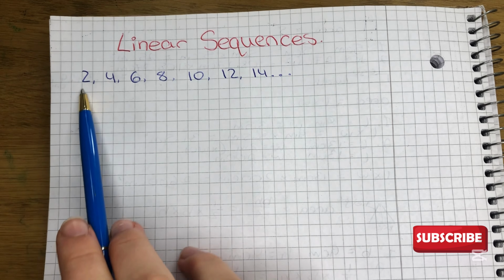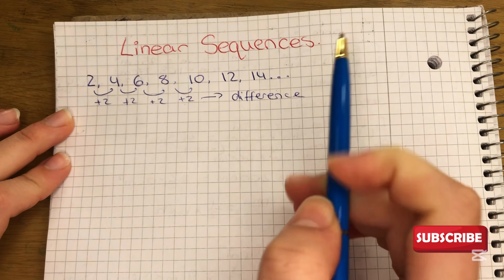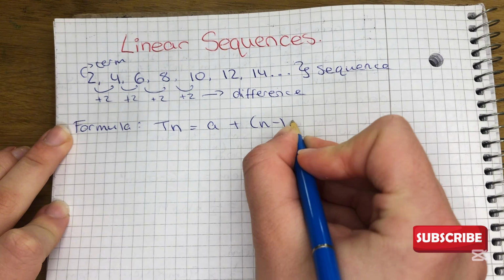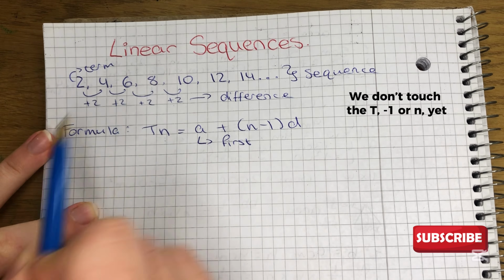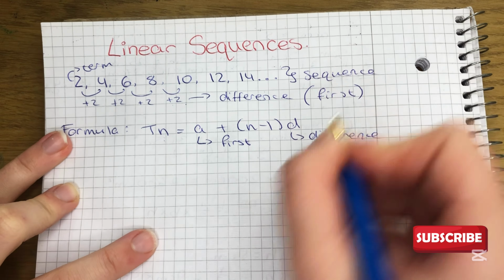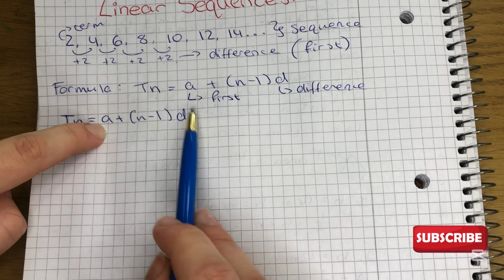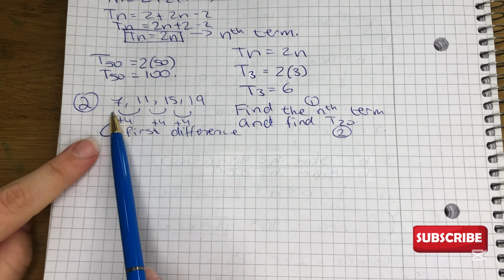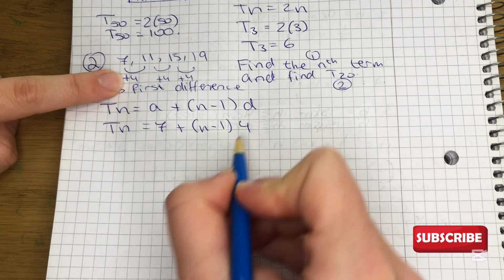How to Solve Linear Sequences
Hey all,

This video gives you various amounts of information based on Linear Sequences

- the formula to find the nth term and how to use it to find any term you want!
- Practise questions with different styles
- Explaining the importance of how to use the nth term
- Definitions of all key words
- Tips and trips on how to solve each question